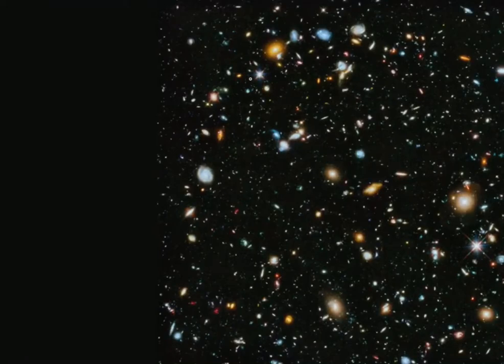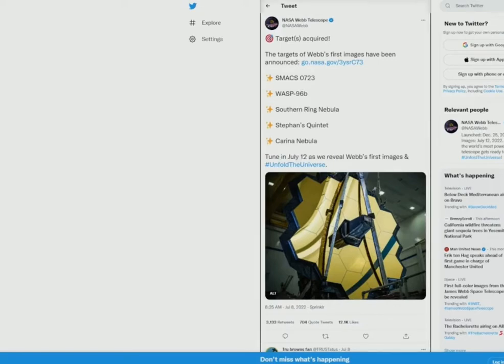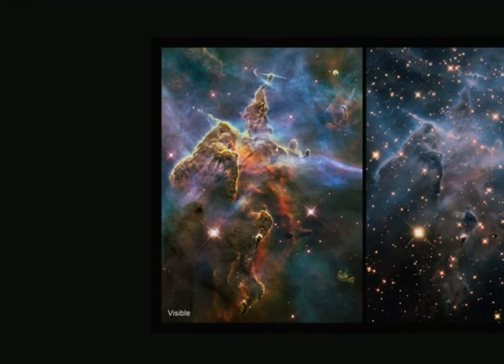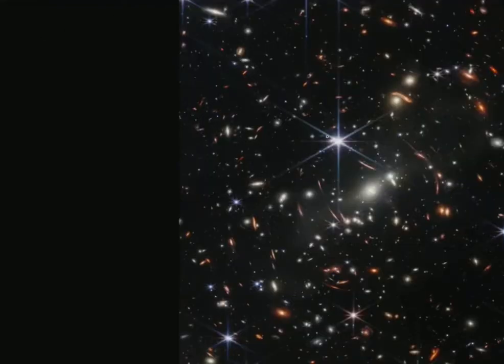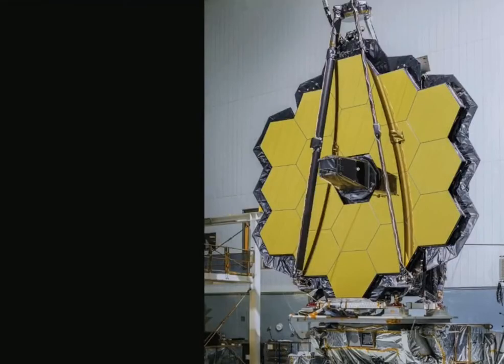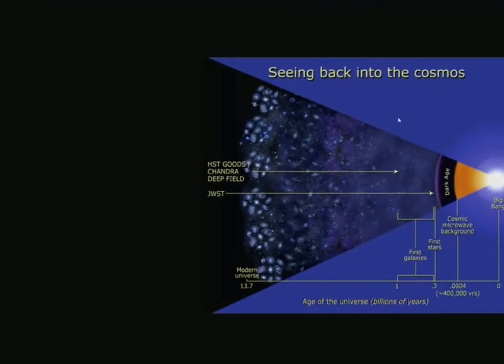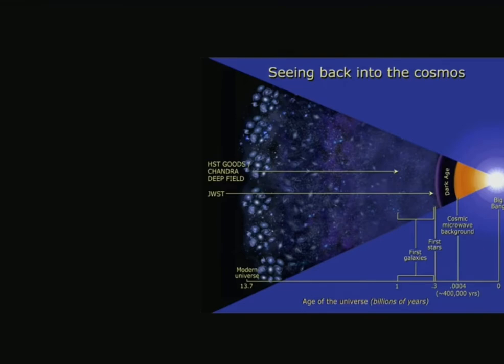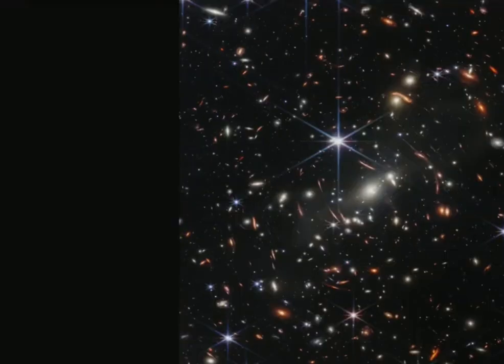first webb images nasa hubble telescope july 12